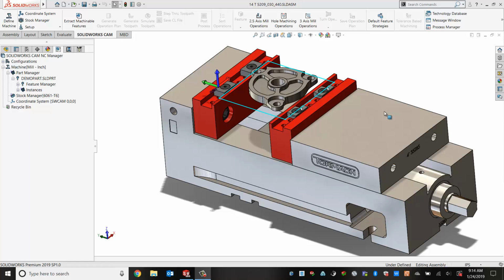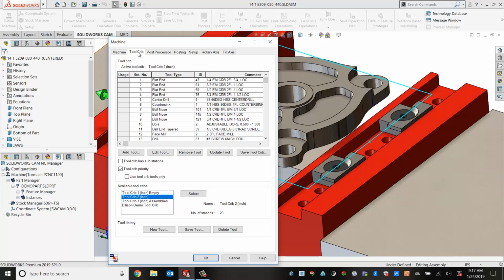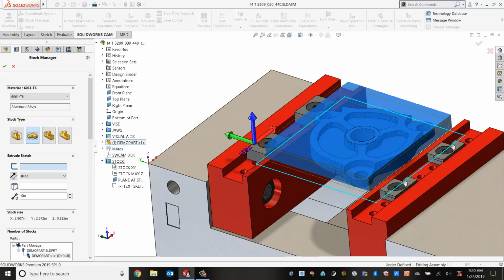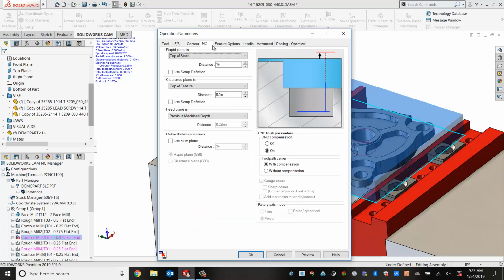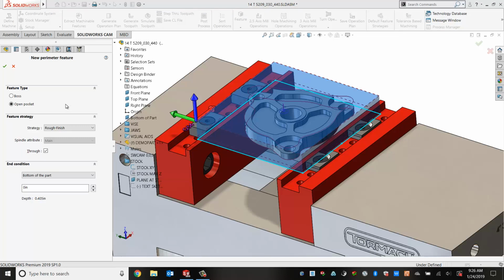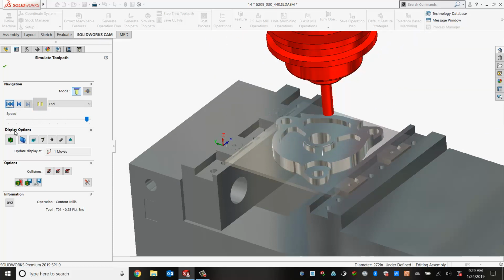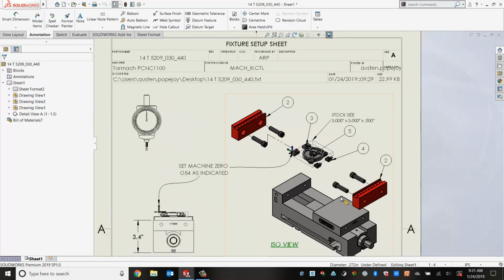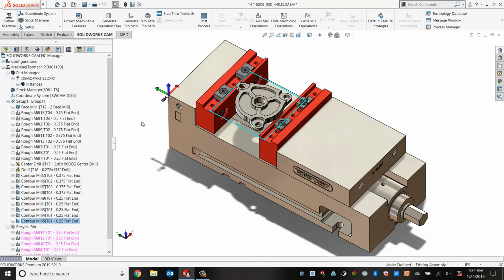SOLIDWORKS CAM 101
Watch this crash course on SOLIDWORKS CAM for 2018 licenses and above. Get in production faster and products out the door faster, for money in your pocket faster. CAM will save you time. We walk through a part and possible modifications. We familiarize you with the Feature tree, Operation tree, and Tool tree and other interface features, for example.